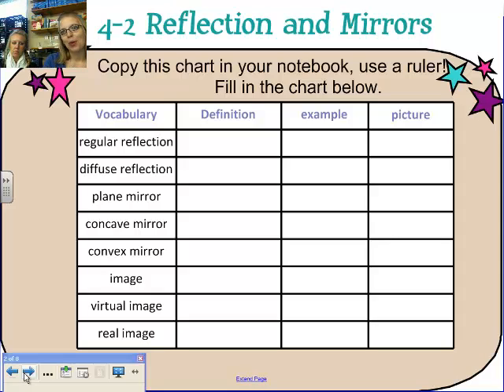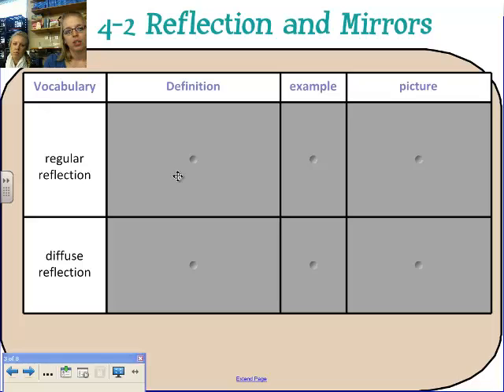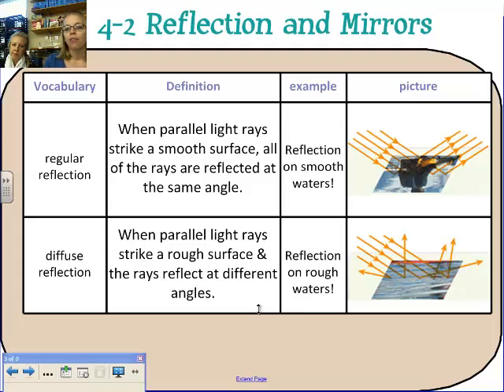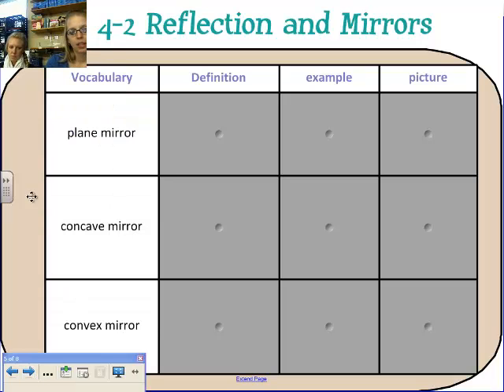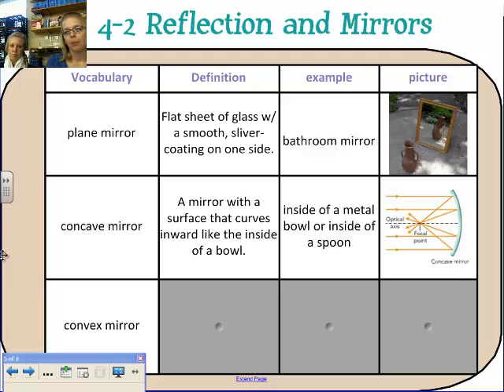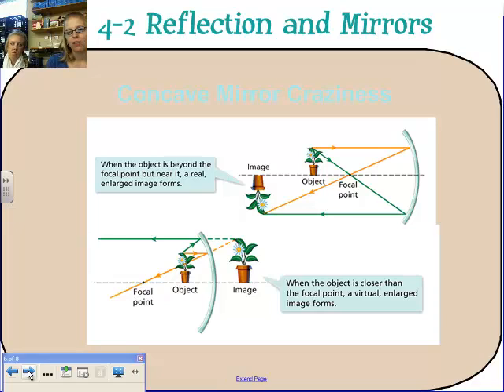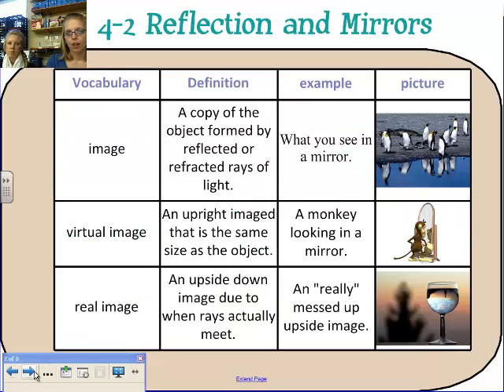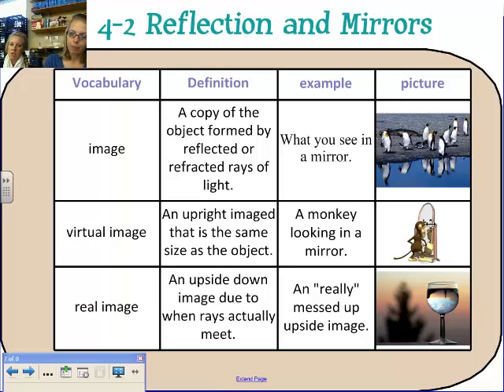Reflection & Mirrors Flipped Video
Video on Reflection & Mirrors for the flipped middle school science classroom.